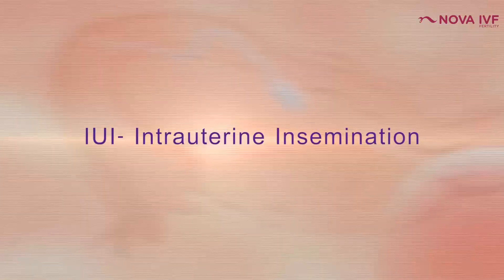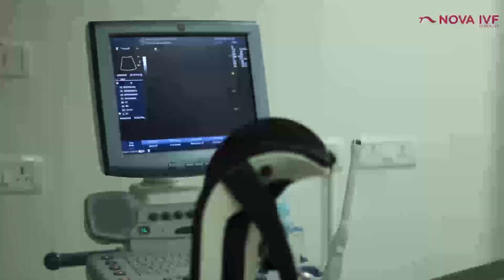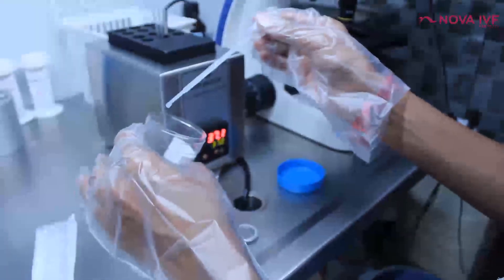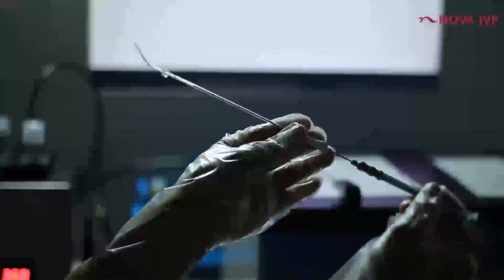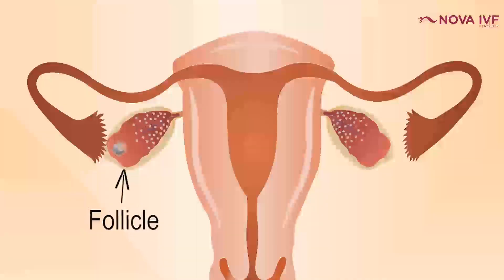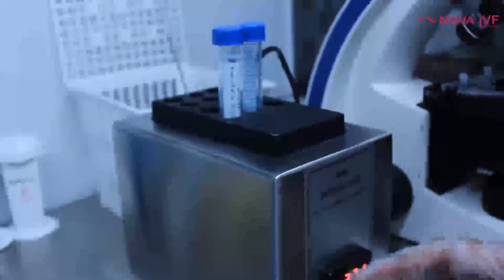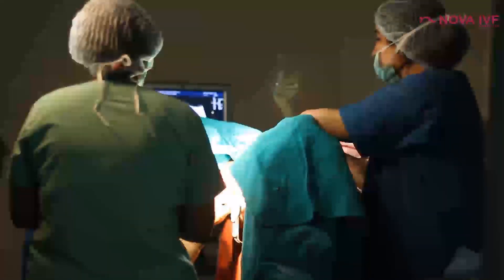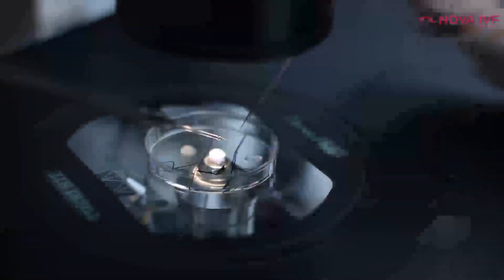Dr Rohit Gutgutia, IVF Specialist at NOVA IVF Kolkata, elaborates on Intrauterine Insemination (IUI)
Dr Rohit Gutgutia, Fertility Specialist at Nova IVF Kolkata explains on Intrauterine Insemination (IUI) — a type of artificial insemination — is a procedure for treating infertility.

Sperm that have been washed and concentrated are placed directly in your uterus around the time your ovary releases one or more eggs to be fertilized.

The hoped-for outcome of intrauterine insemination is for the sperm to swim into the fallopian tube and fertilize a waiting egg, resulting in pregnancy. Depending on the reasons for infertility, IUI can be coordinated with your normal cycle or with fertility medications.